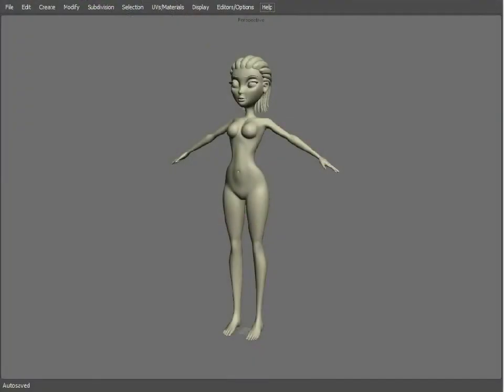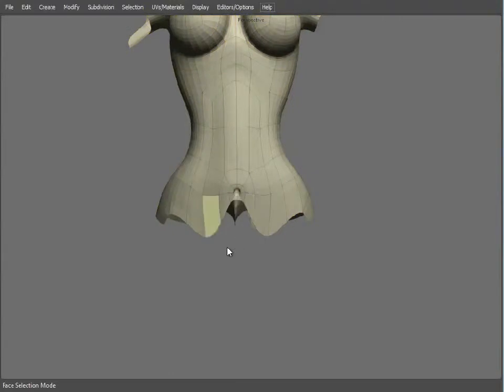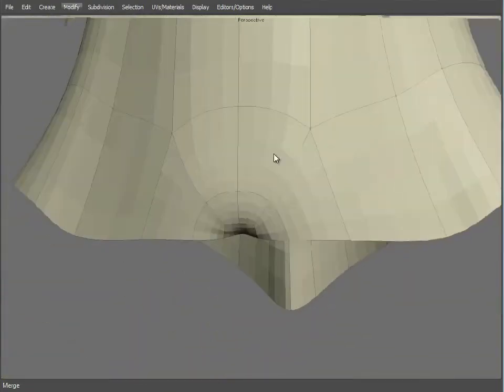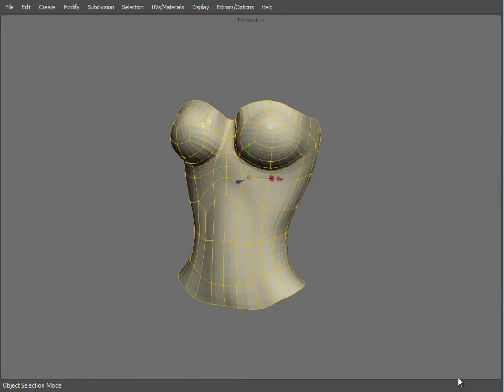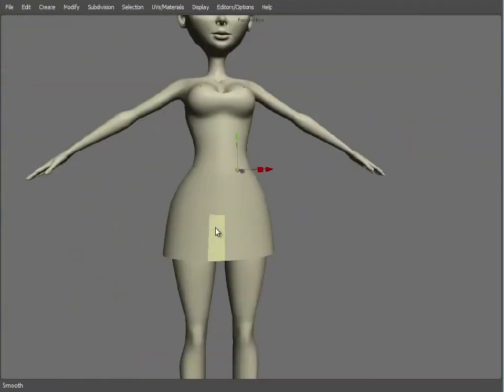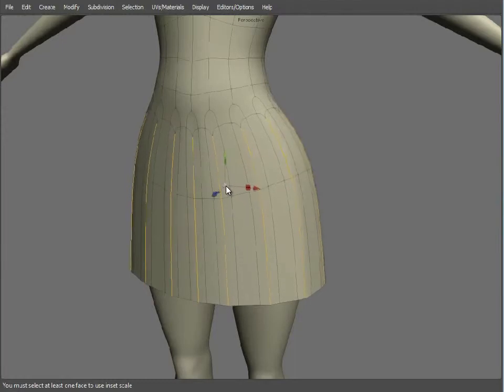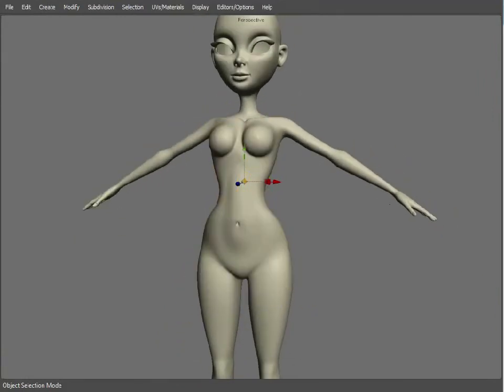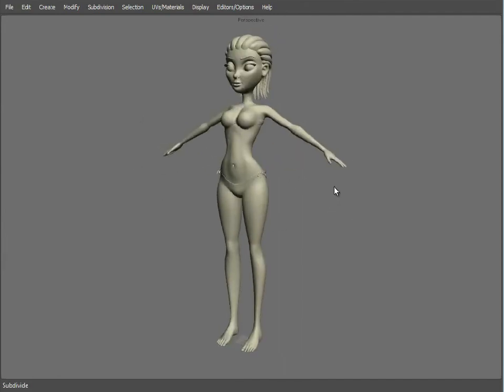Maya tutorial: Create reusable models, Part 6